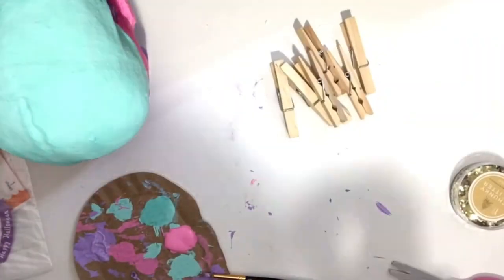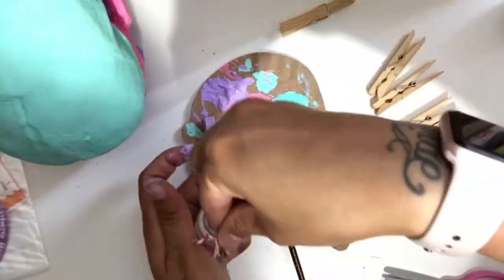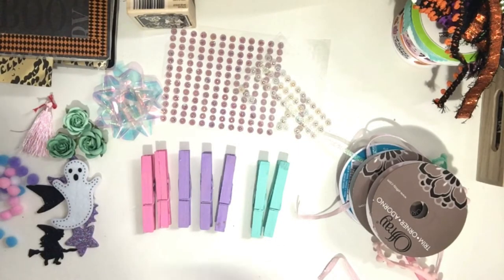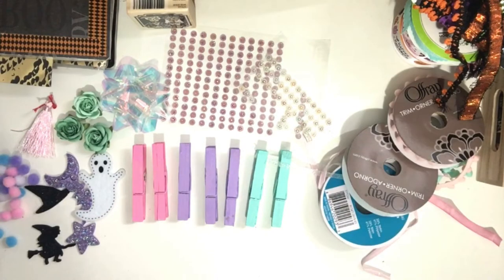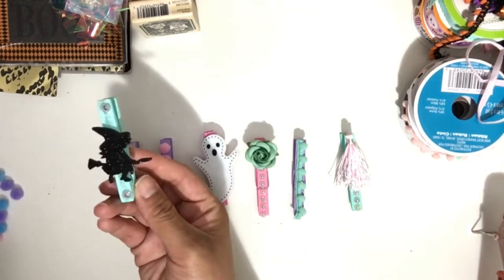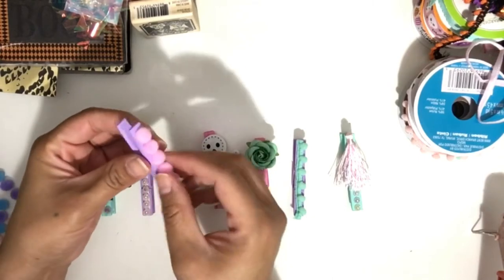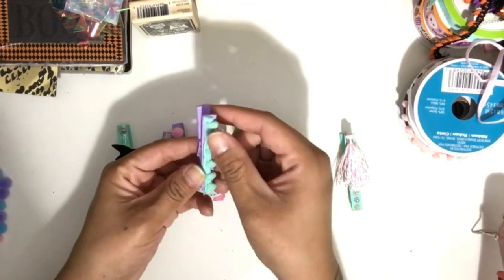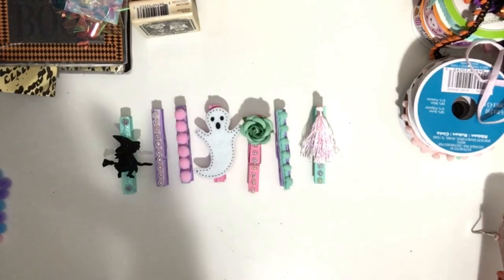Day 21 of 61 Days of Halloween | Pastel Halloween | Altered Clothespins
On a roll with the Pastel Halloween! I don’t know why it took me so long to try this color scheme!!!